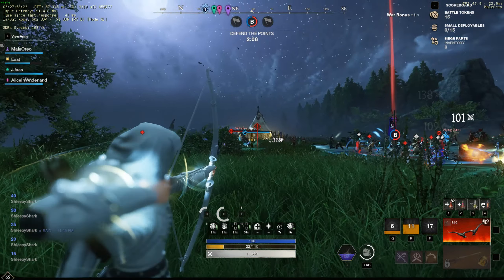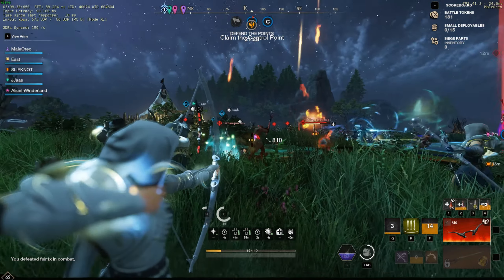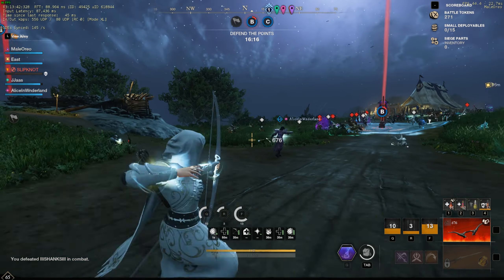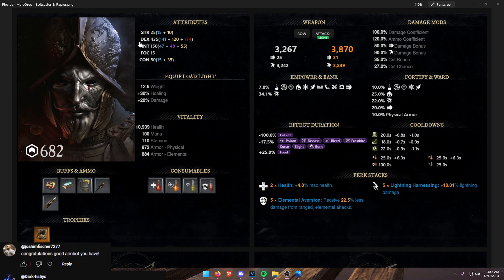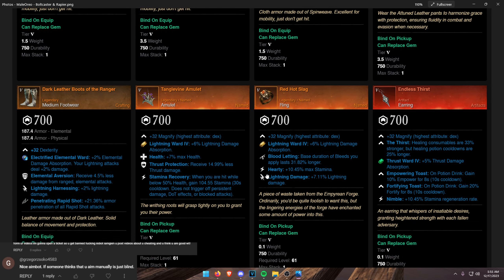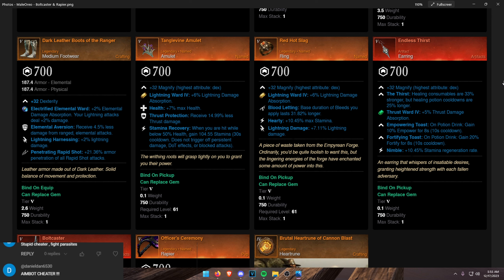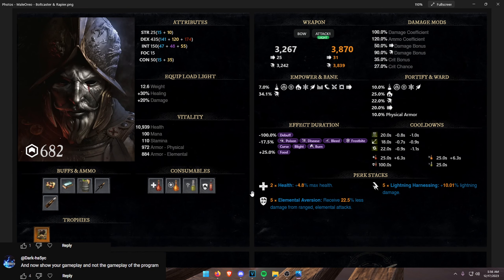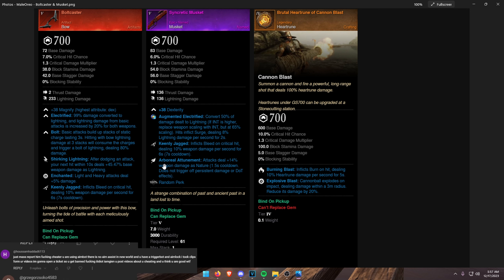BOLTCASTER IS INSANE - New World Season 4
The musket is crazy in New World pvp (Highlights #1)

0:00 - Start

Specs:
- PC:
Intel 11600K @5GHz, Gigabyte 3060 12gb, 32gb Team T-Force @3600mhz, Corsair H100i Rad, Aorus B560M PRO AX, 650W 80+ Gold PSU, 512GB NVMe SSD, 1TB Western Digital HDD & 1TB Seagate External HDD.

- Prephs:
Logitech GPro X Superlight(800dpi) Mouse, Razer Hunstmen Mini(Black) Keyboard, Logitech G640 XL Mousepad(Pink), AOC 240hz 1ms 32" Monitor Mounted & AOC 144hz 1ms 24" Monitor Mounted as 2nd Display.

- Software:
Streams: OBS @ 1920x1080 60fps 6000k Bitrate CBR, 36 Samples & Max Qaulity
Recording: OBS @ 2560x1440 60fps 12,000k Bitrate CBR, 36 Samples & Max Qaulity
Clips: Shadowplay replay buffer @ 30 seconds 1080p60 120Mbps

- Game Settings Vanguard:
sens 5.1, 0 coefficient, ads sens default (should be 1.00), 0 coefficient, fov 120, ads fov set to affected, low graphics, no aliasing, no motion blur. + Visibility Config fix

- Game Settings Black Ops Cold War:
sens 5.1, 0 coefficient, ads sens default (should be 1.00), fov 120, ads fov set to affected, medium graphics settings, ultra aliasing, zero motion blur.

- Game Settings Modern Warfare 2019:
sens 5.1, 0 coefficient, ads sens default (should be 1.00), 0 coefficient, fov 120, ads fov set to affected, low graphics, no aliasing, no motion blur.

for a more in-depth look at my settings:
and a there is a panel called "settings doc" if you scroll down

What is New World:
New World is a massively multiplayer online role-playing game developed by Amazon Games Orange County and published by Amazon Games released on September 28, 2021.

What is Call of Duty:
Call of Duty is a first-person shooter video game franchise published by Activision. Starting out in 2003, it first focused on games set in World War II. Over time, the series has seen games set in the midst of the Cold War, futuristic worlds, and outer space.

What is Battlefield:
Battlefield is a series of first-person shooter video games developed by Swedish company EA DICE and is published by American company Electronic Arts. It started out on Microsoft Windows and OS X with Battlefield 1942, which was released in 2002